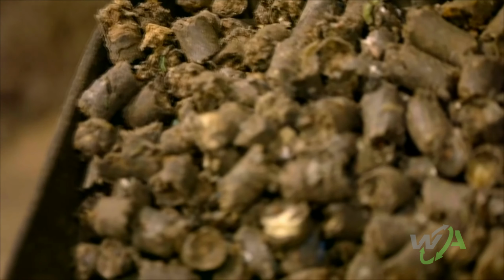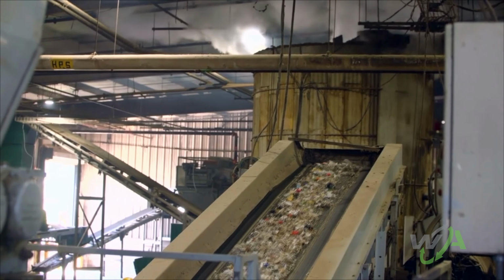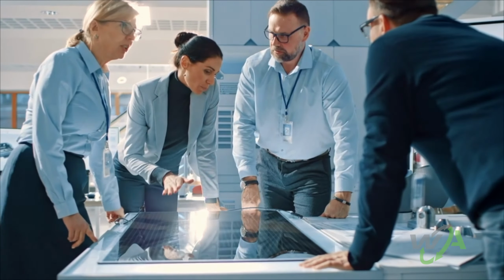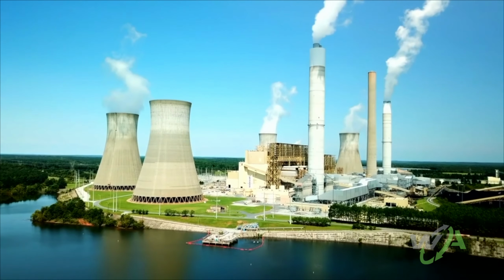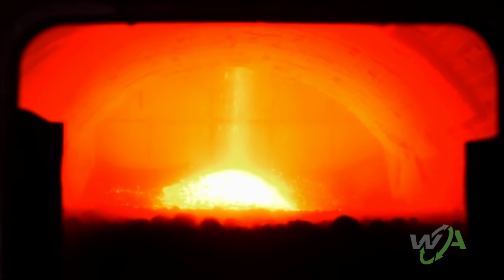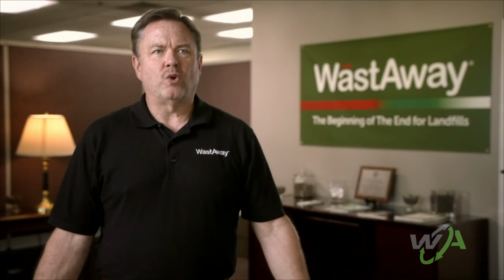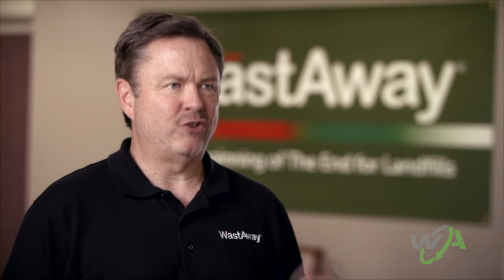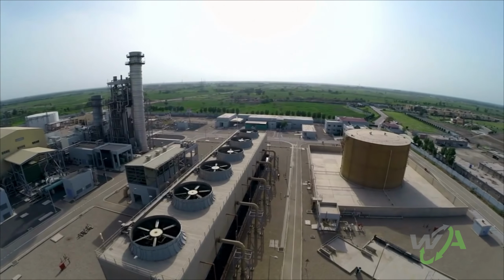WastAway Green Tech Process - 2025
WastAway is a leading green tech innovator that converts municipal solid waste (MSW) to fuel - in 30 minutes. Here's how!

Today's Trash. Tomorrow's Fuel!